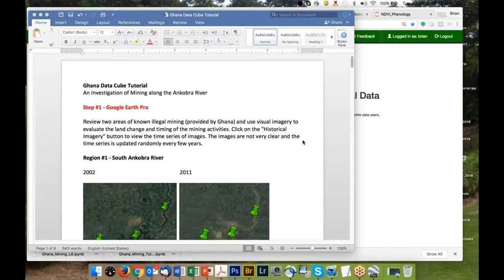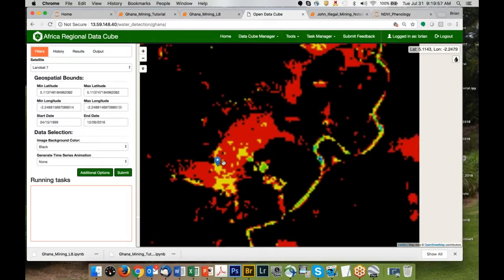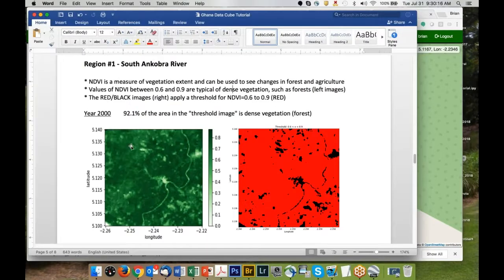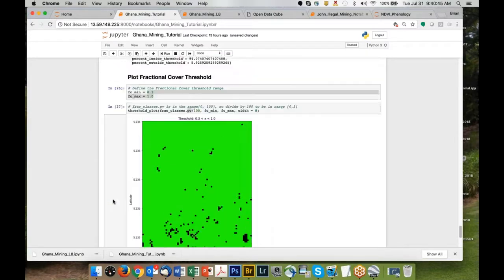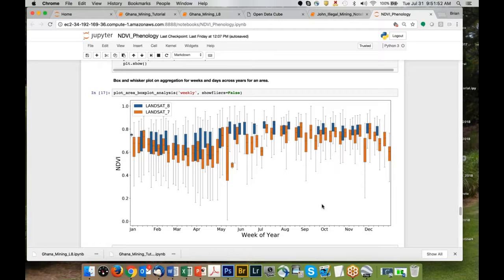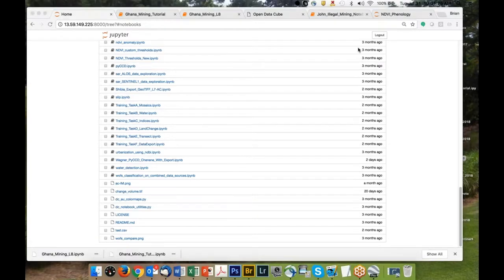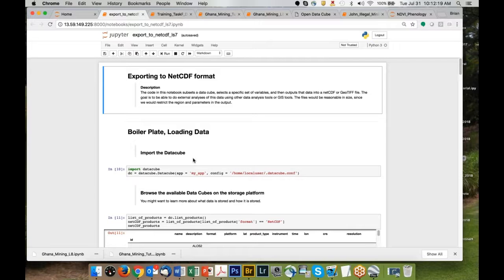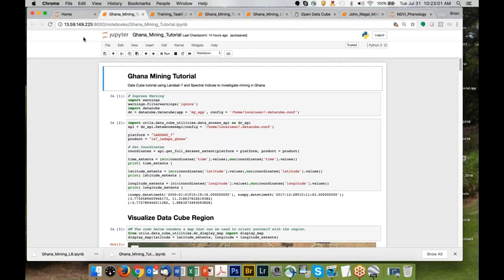Ghana Open Data Cube Tutorial - July 31, 2018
This is an online training session captured with Go-To-Meeting. The focus of the session was identifying land change in satellite imagery using the Open Data Cube (ODC). The meeting explored the use of Google Earth Pro, the ODC User Interface and the ODC Jupyter Notebooks.